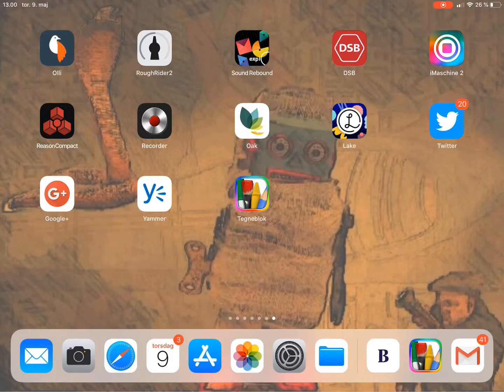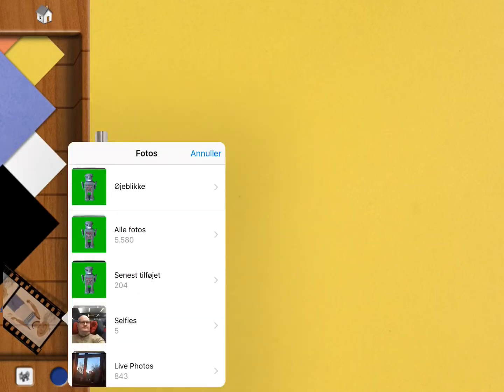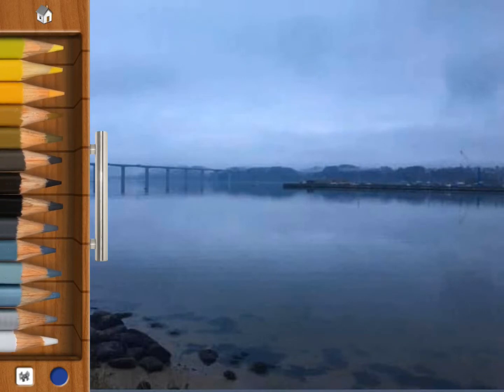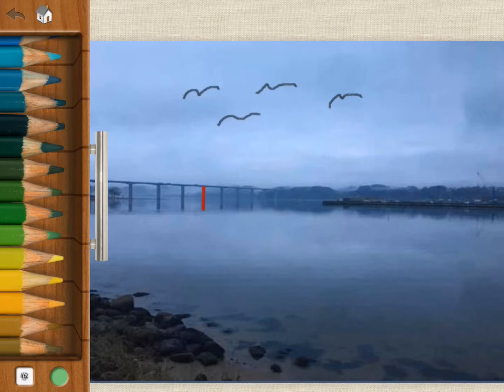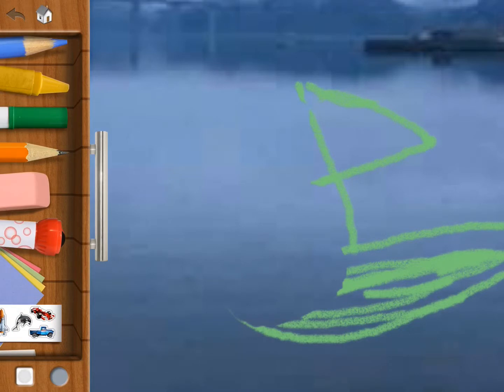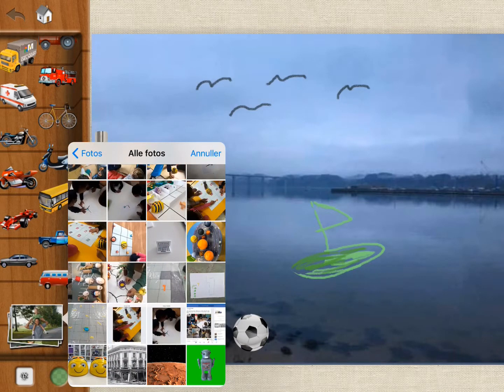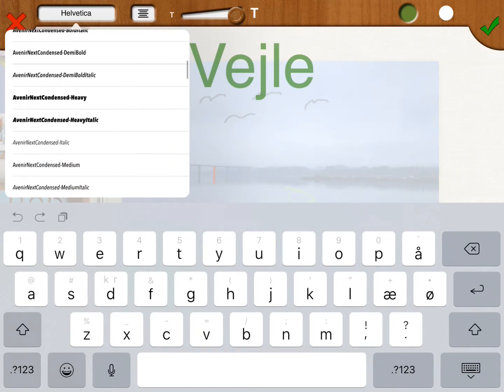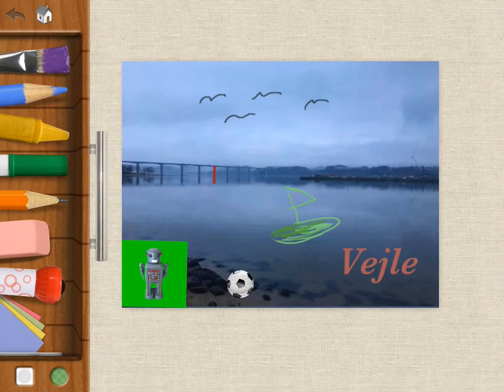Short introduction to Drawing Pad